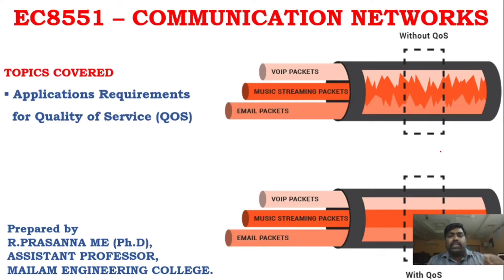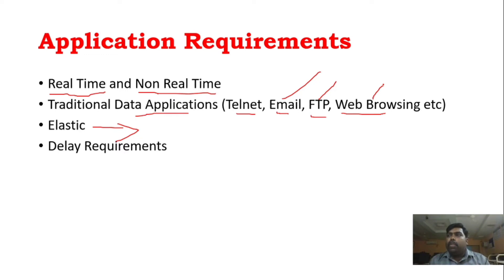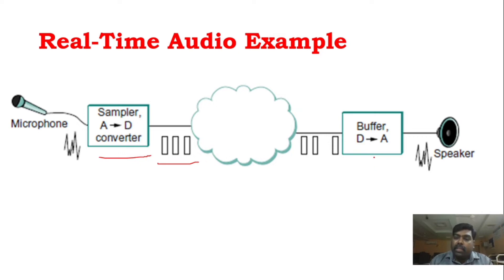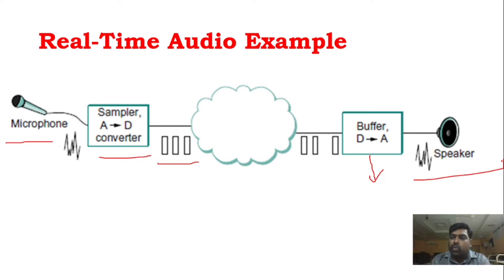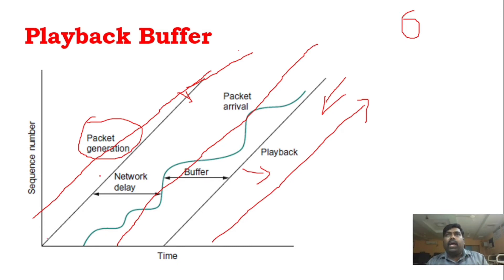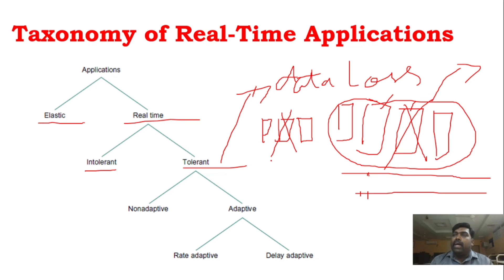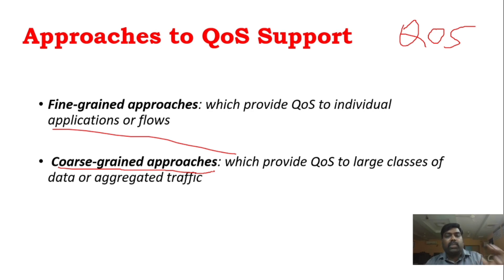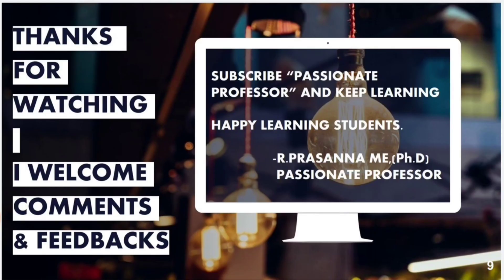Application Requirements for QOS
EC8551 - COMMUNICATION NETWORKS - UNIT IV

2017  REGULATION - ANNA UNIVERSITY